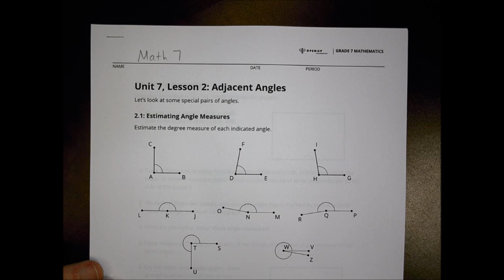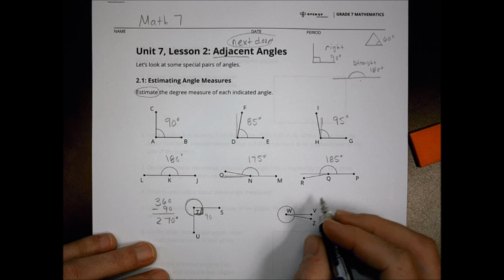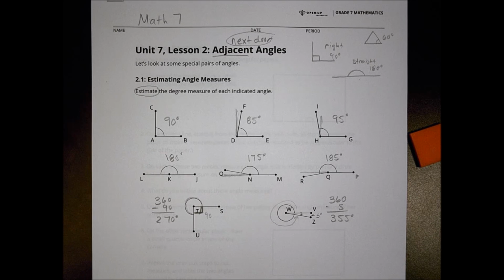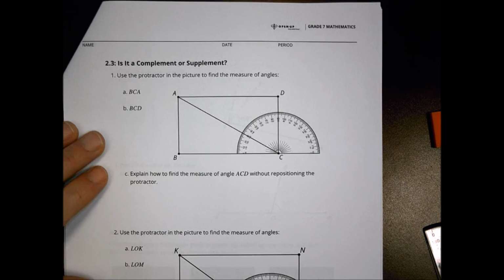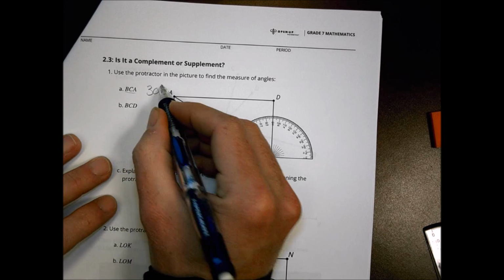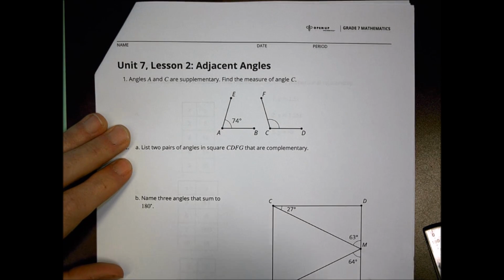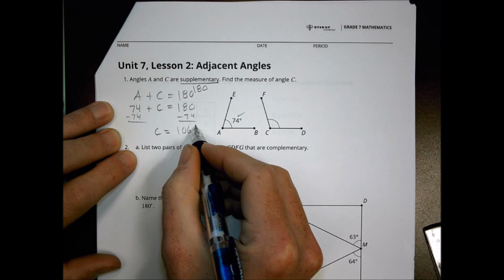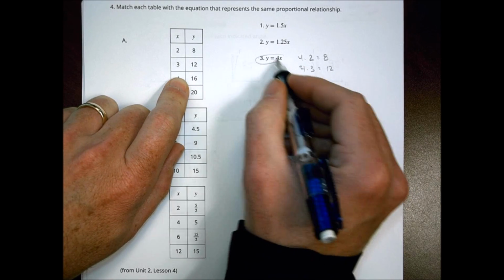Math 7 7 2 Homework Help Morgan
Adjacent Angles